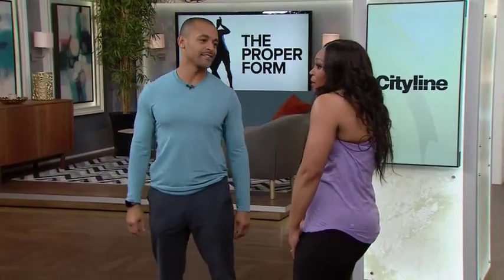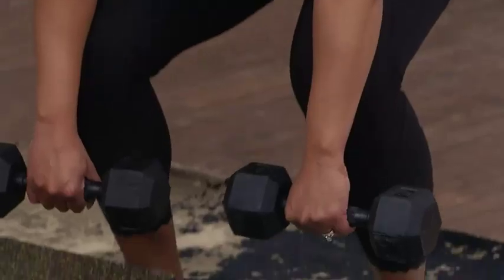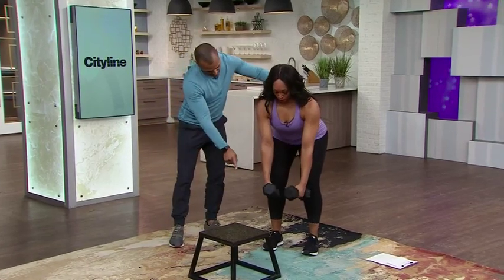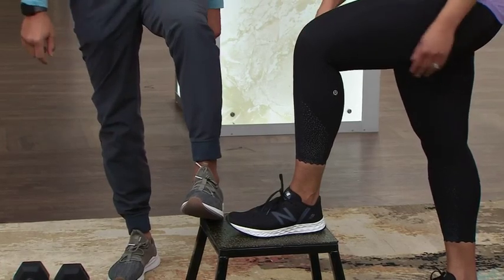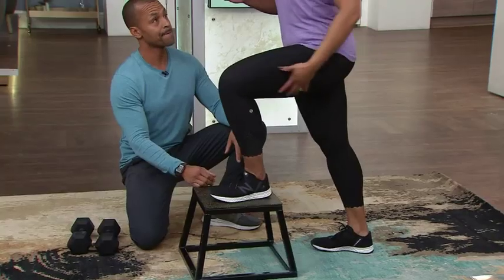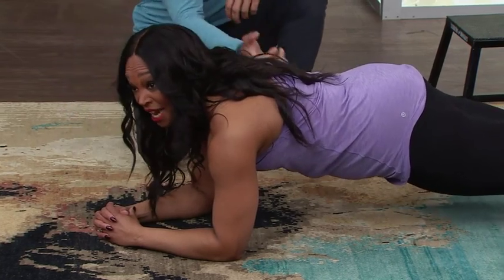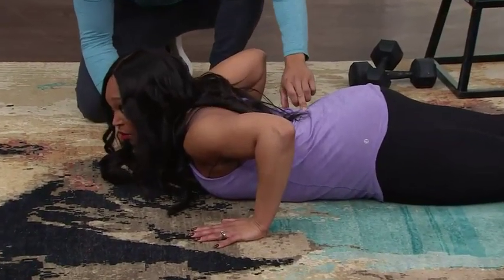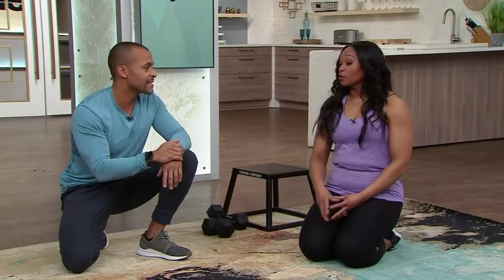3 exercises you're probably doing with incorrect form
It's all about the form! Fitness expert Brent Bishop shows you 3 exercises people commonly do wrong and how to correct your form when including these moves in your workout.